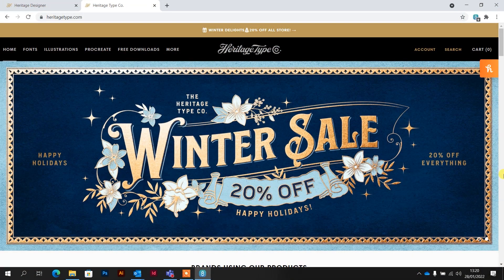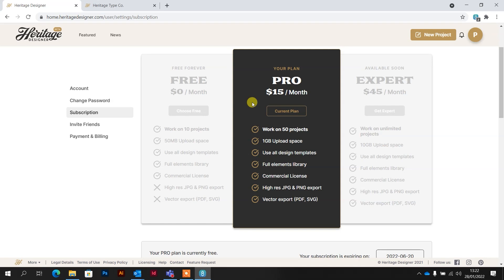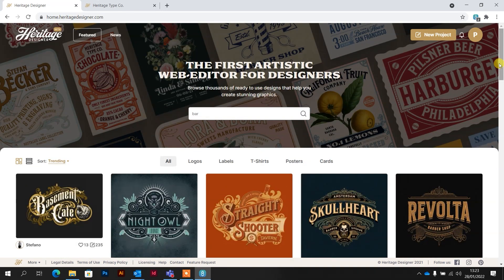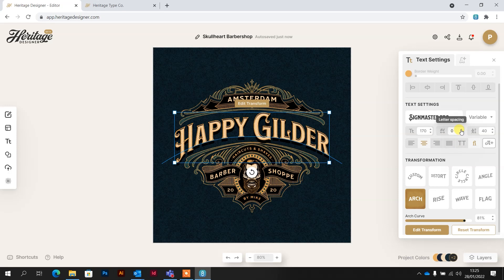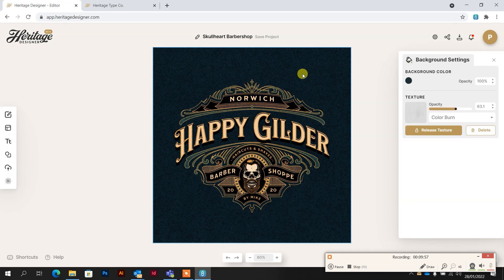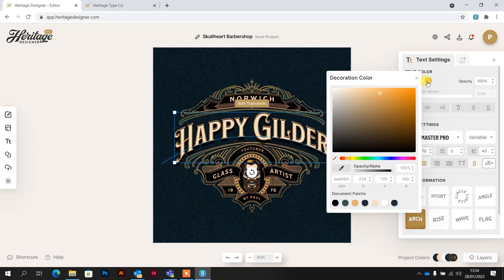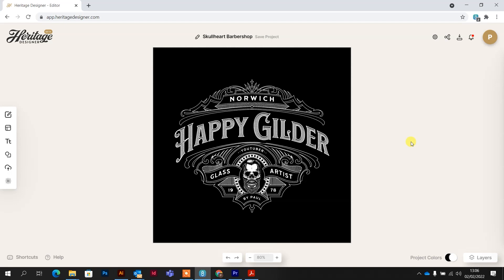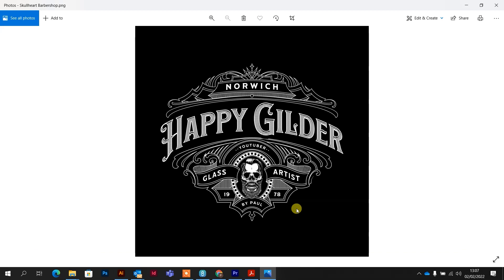Quick & Easy Logo Design with Kittl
This fantastic new tool for Easy Logo Design is a real game changer. Here I'll explore some of the basic functionality so that you can create stunning logos in minutes, regardless of whether or not you have experience in graphic design